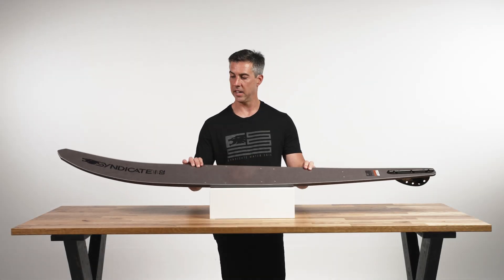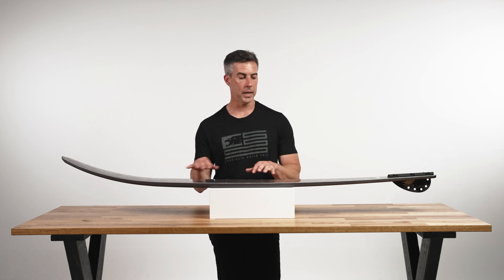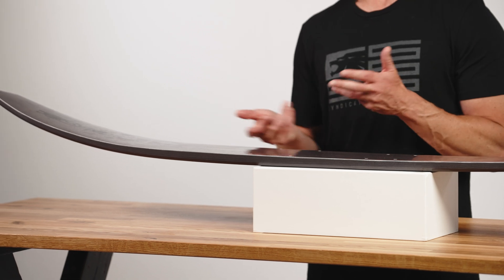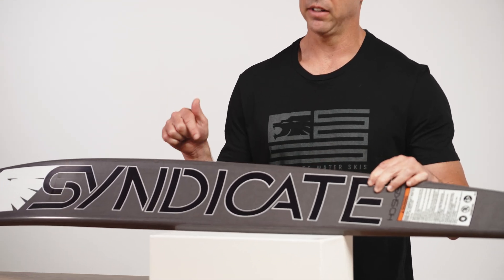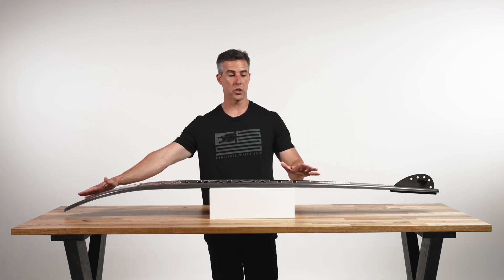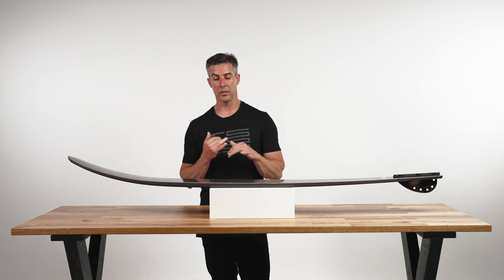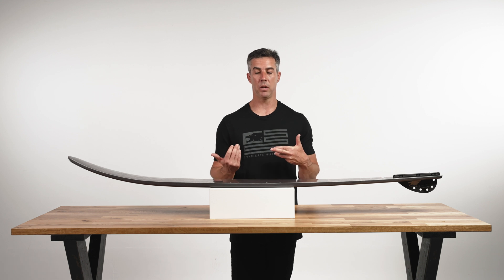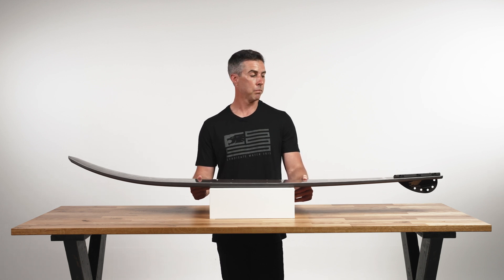2024 Syndicate Works 02 // Tech Talks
Why Works 02? Here HO Skis Brand Director Dave Wingerter explains the engineering and reasoning behind the technology and features that went into this ski. Syndicate Works factory begins a new era of ski customization for competitive water skiers.